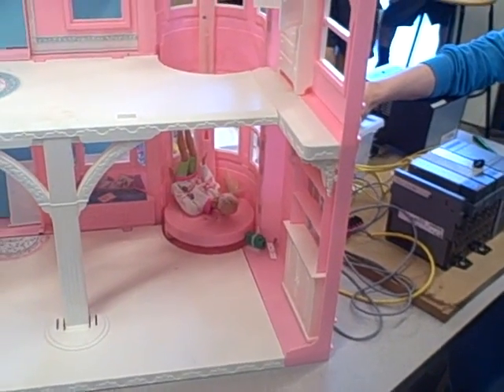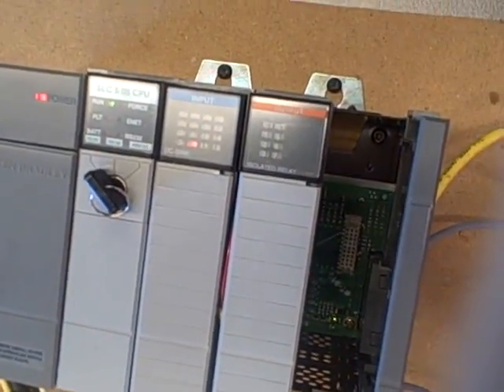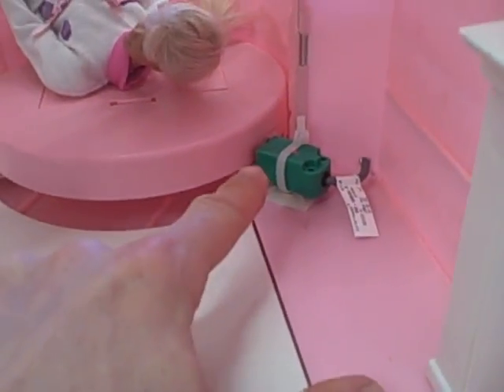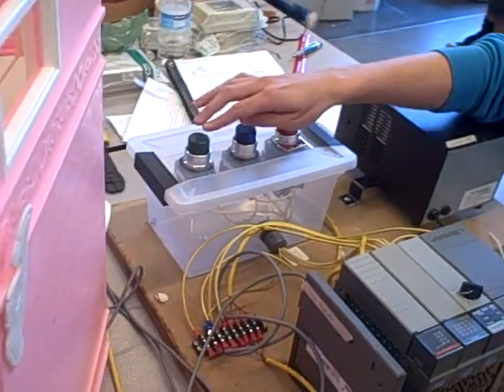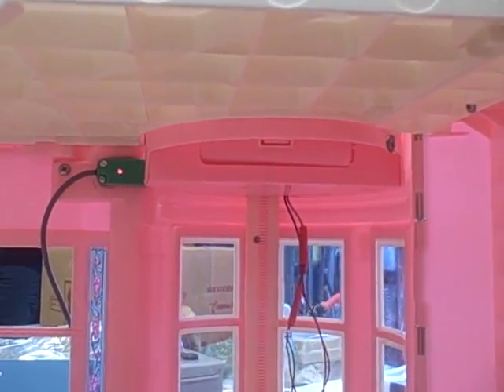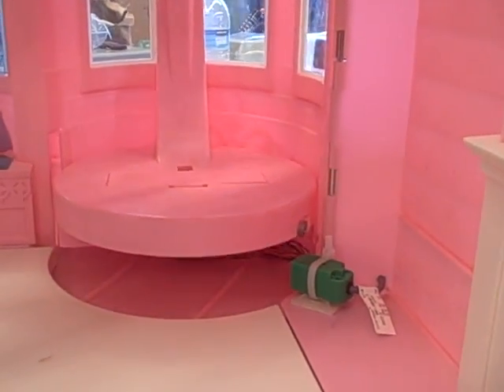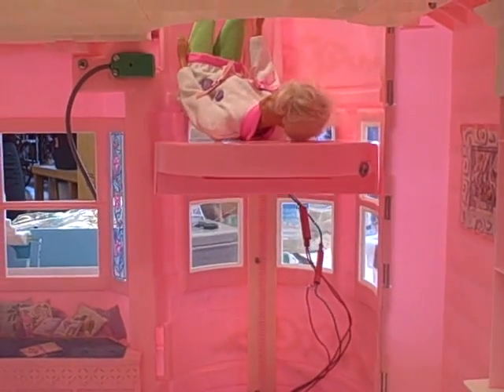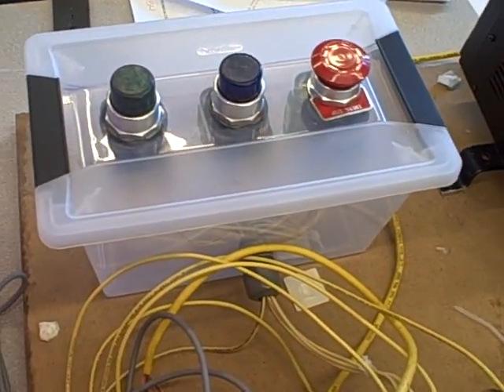PLC elevator automation in a Barbie Dreamhouse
Gratuitous as it may be, we are applying PLC control to the elevator inside a Barbie "Dreamhouse" toy.  The elevator uses two proximity switches to detect full-up and full-down positions.  The PLC controls motor energization and provides an emergency stop function if Barbie feels the need to halt the elevator between floors.